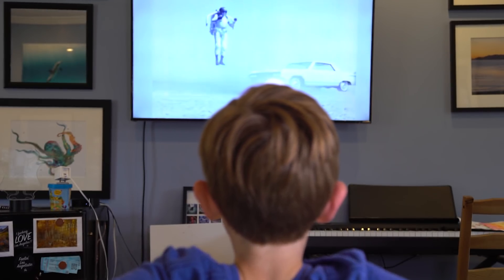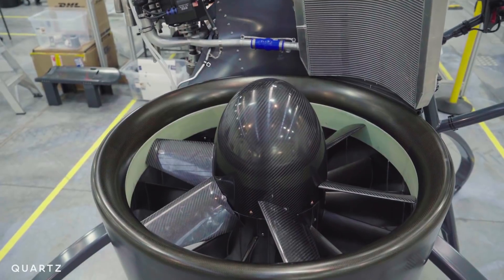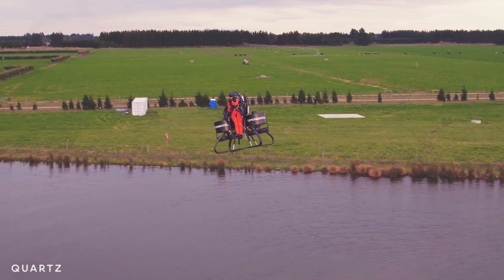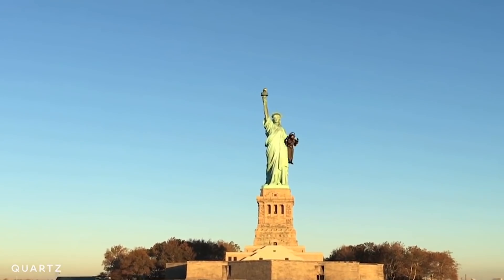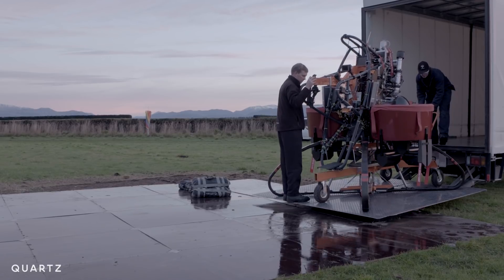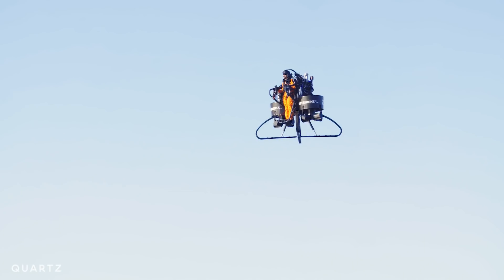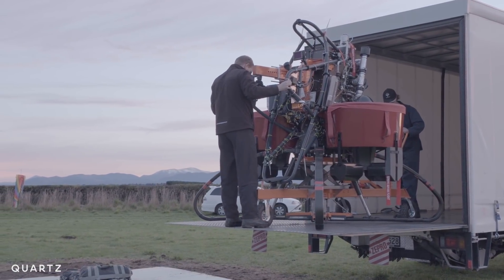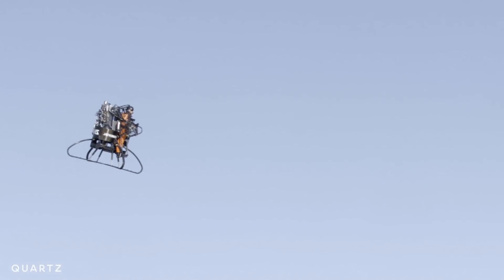The real-life jetpack that could save your life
Martin Jetpack, a New Zealand-based company, has built a working jetpack that can fly longer than any previous personal flying machine. The new tech is closer to market than any previous jetpack.

The Martin jetpack was designed to conduct rescue missions in disasters and could be available as soon as 2023. It can fly for up to 30 minutes, a huge leap forward for jetpack technology. Sure, it may not be as handy as the Fortnite jetpack, but one day, it might save your life.